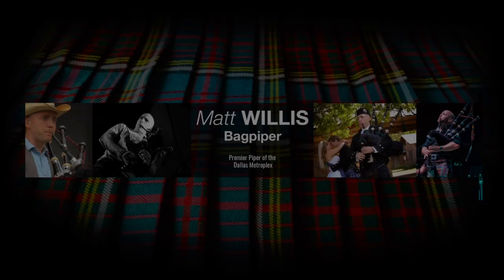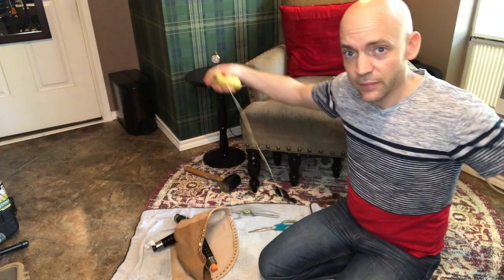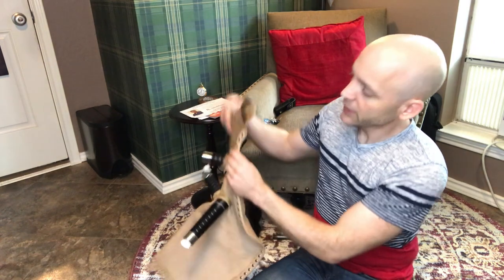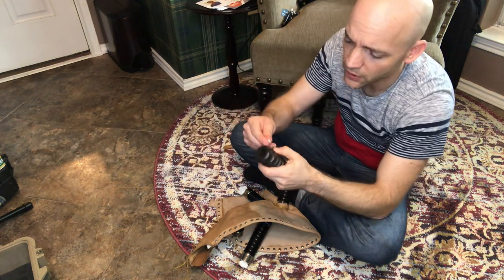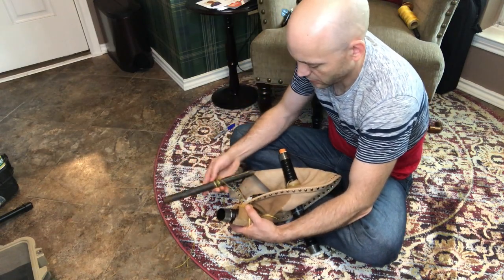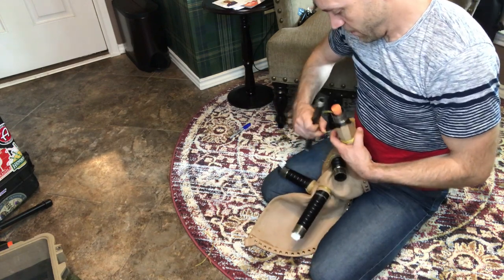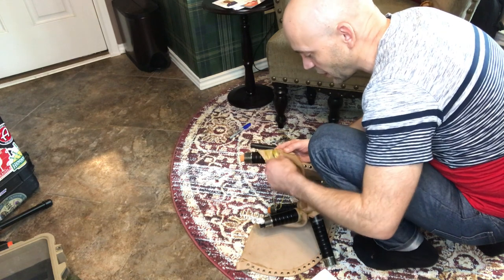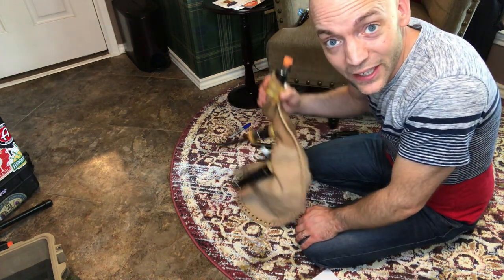How to Tie In a Hide Bag Episode 3: Tying In the Chanter Stock - by Matt Willis Bagpiper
In this episode, Matt Willis Bagpiper demonstrate his method for tying in the chanter stock, often the trickiest of all stocks to make airtight..

Tools needed:
3/4" Metal pipe or wooden dowel
Artificial Sinew
Scissors
Sticky Tack
Hide pipe bag
Extra 2x2 in leather to roll up